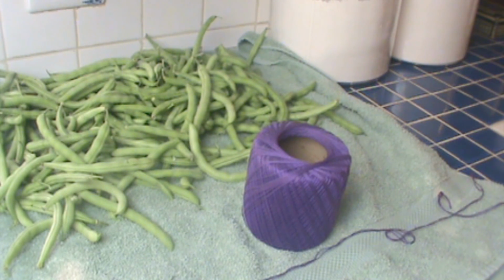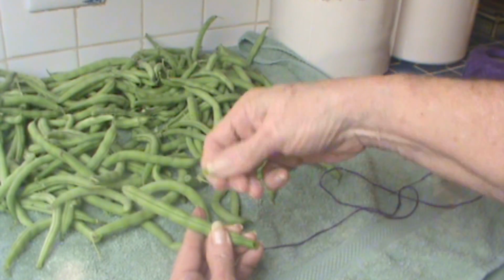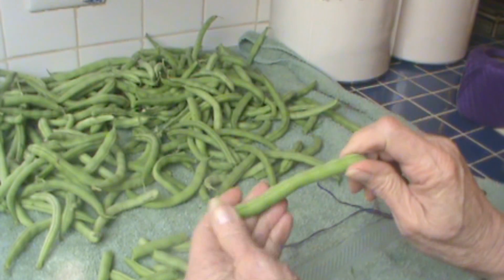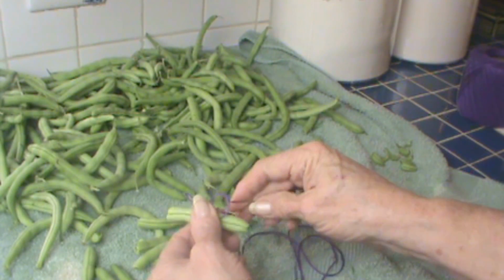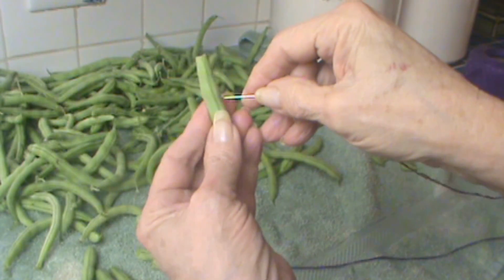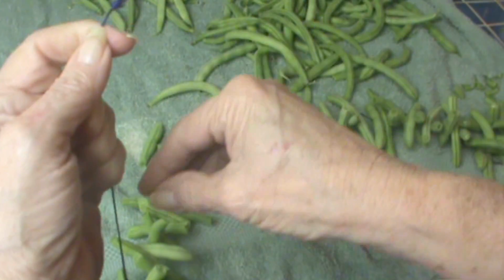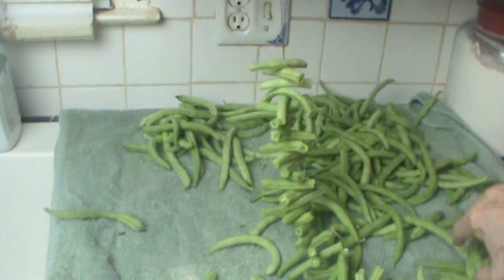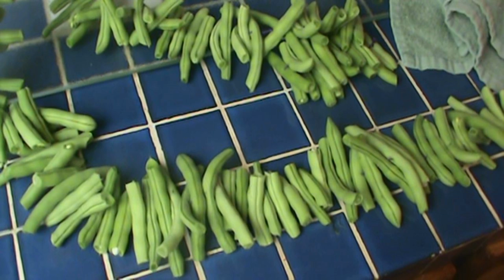How to Make Leather Britches (Breeches) Part 1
In this video I start the process of making Leather Britches, naturally dehydrated green beans.  When the drying is complete, in about 3 weeks I will show you how to store and cook them